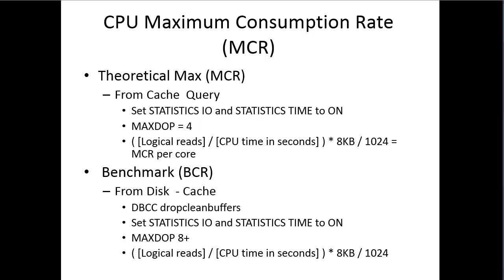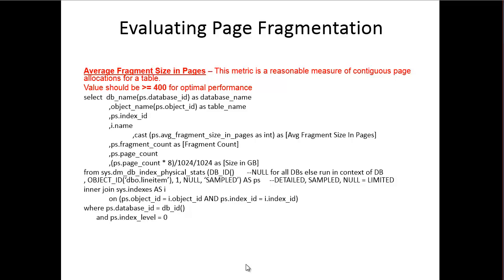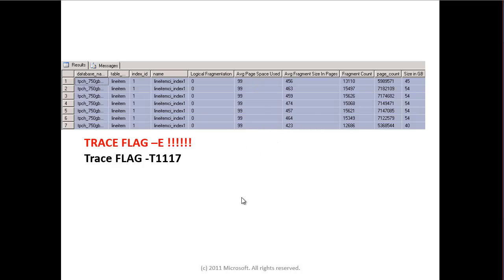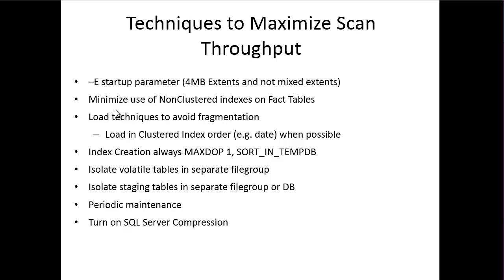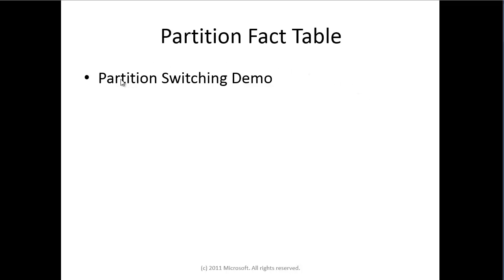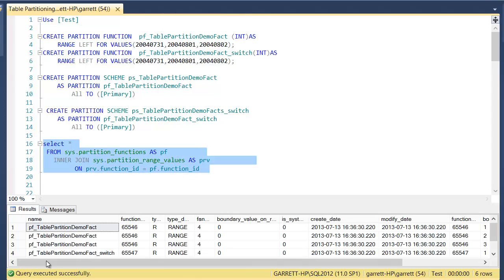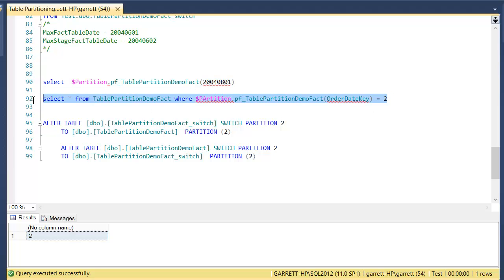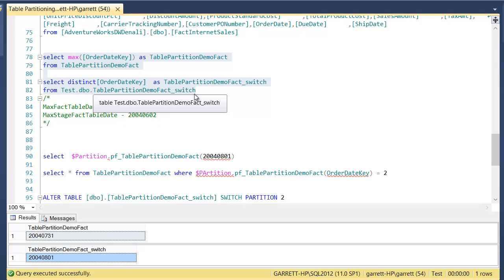Data Warehouse 7 SQL Server Best Practices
CPU consumption rate, Page Fragmentation, Extent Allocation, Fact Table index creation and rebuild, Partition Switching Demo.

03:10 CPU Maximum & Benchmark Consumption Rate
08:56 Measuring Page Fragmentation
12:08 Trace Flag -E
17:30 Maximize Sequential Throughput
21:00 Best Practices for Loading Data
23:01 Partition Switching Demo